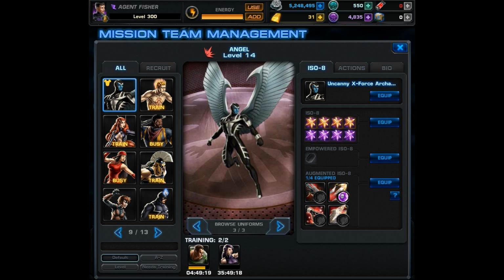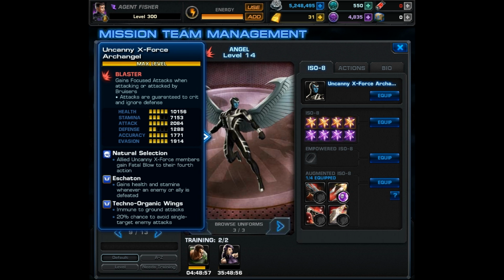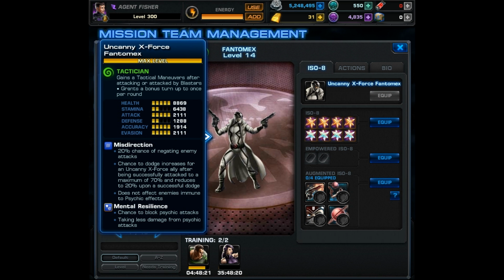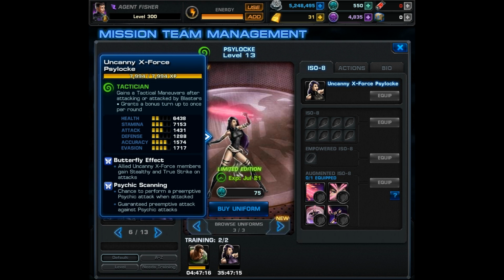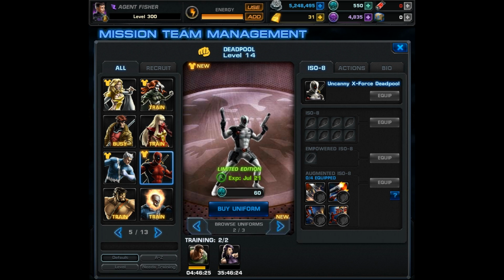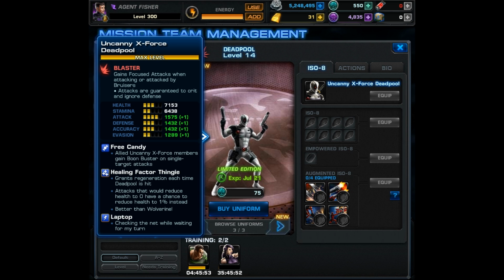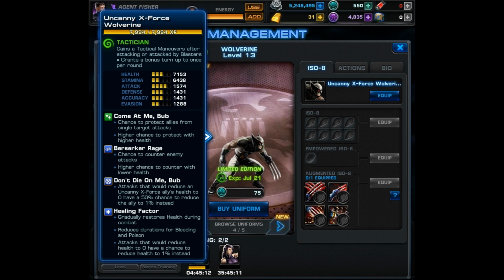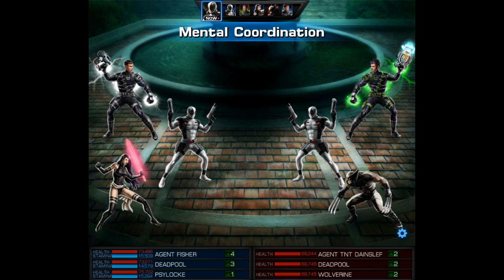Marvel Avengers Alliance: Uncanny X-Force First Look and Overview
Let's take a look at the Uncanny X-Force Team abilities and new costumes!